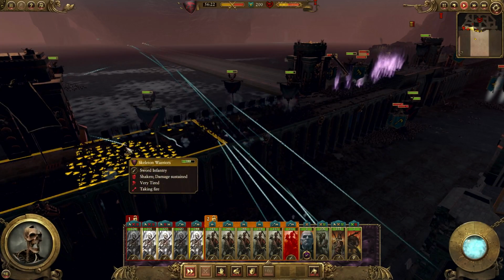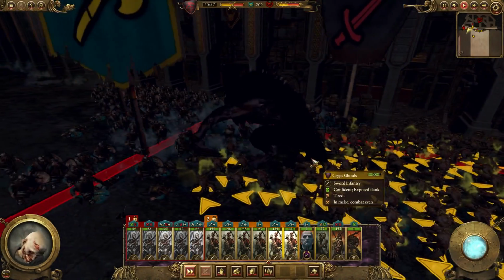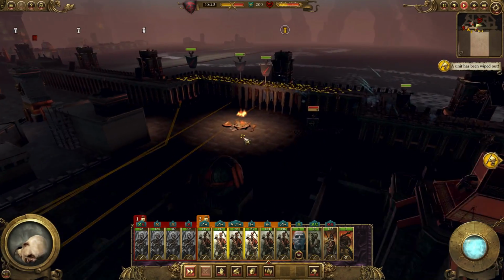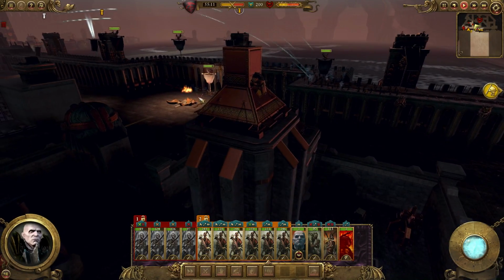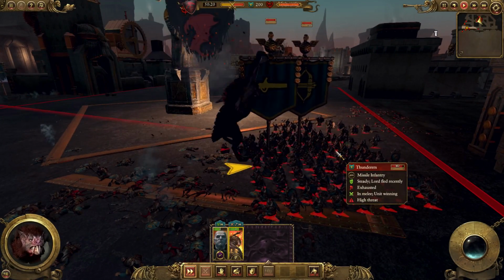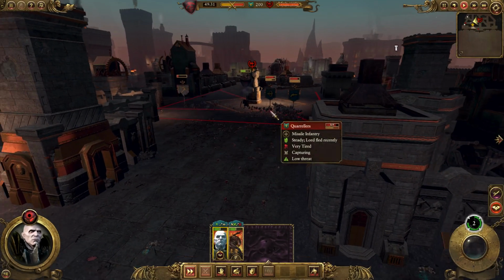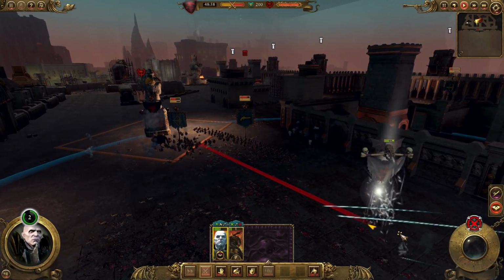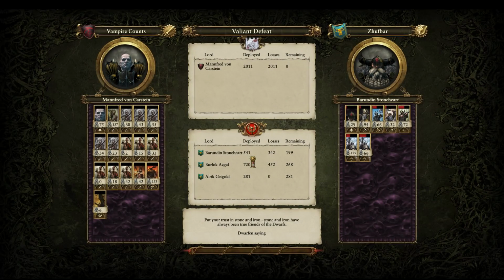EPIC DWARF SIEGE! - Total War: WARHAMMER Gameplay (Vampire Counts vs Dwarfs)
Here with an epic Dwarf siege battle at Zhufbar on Total War Warhammer between the Dwarfs and Vampire Counts! This is footage I recorded recently at CA's studios, I hope you enjoy!

Massive thanks to FlewDesigns for his amazing Intro Video for my Channel, check him out:

Also to BTR Designs for his fantastic Channel artwork!